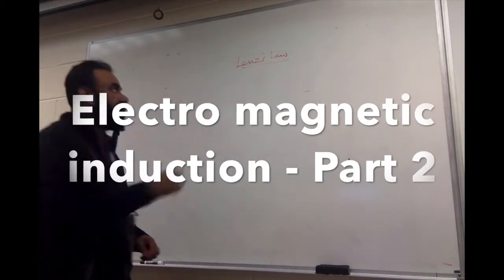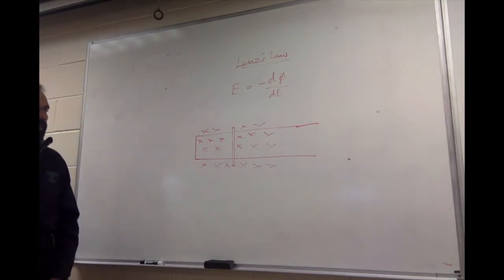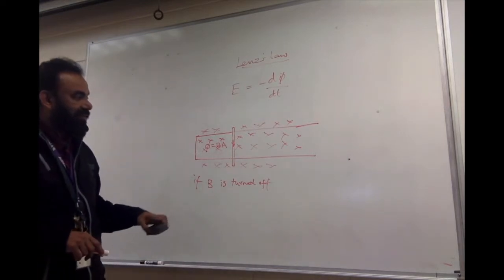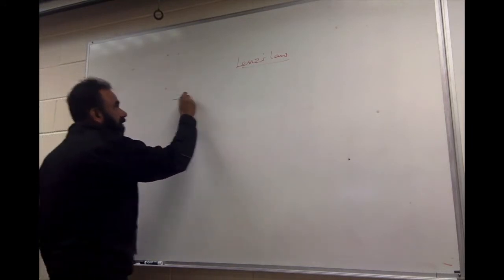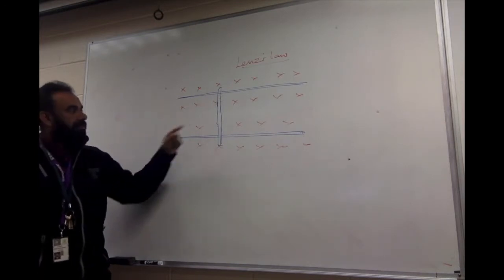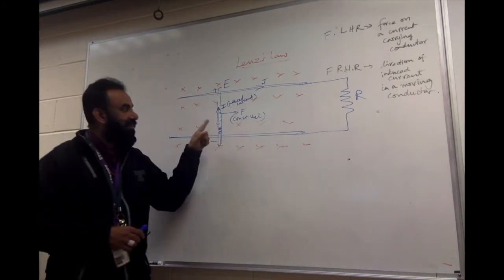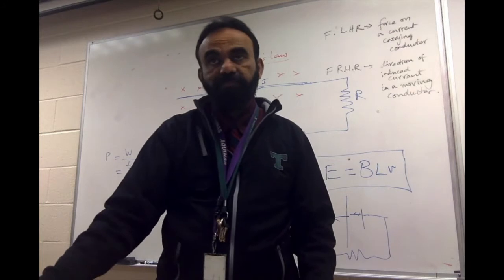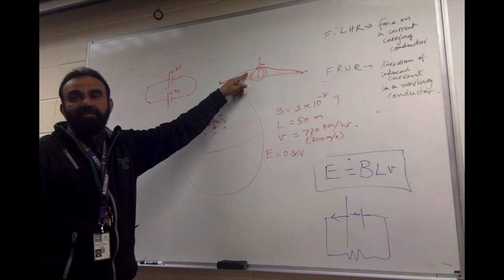Electro magnetic induction Part 2